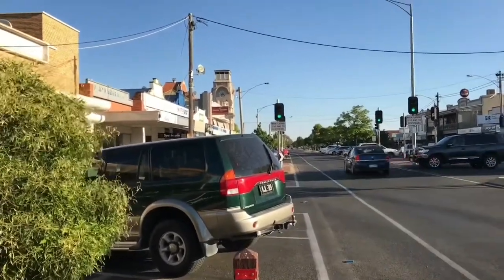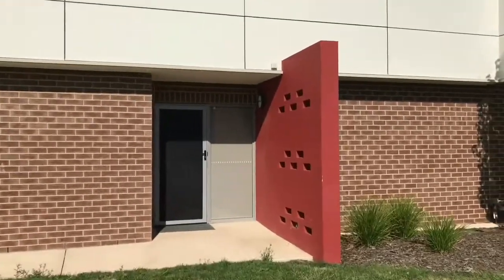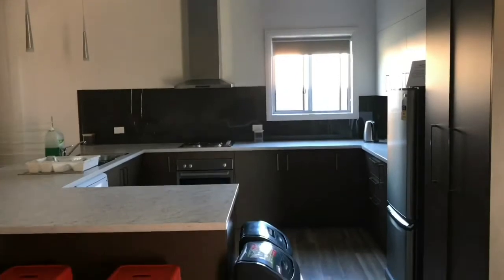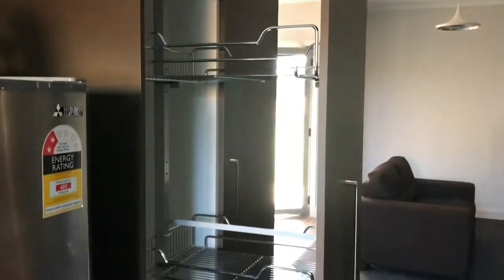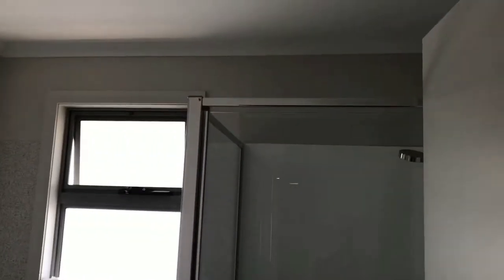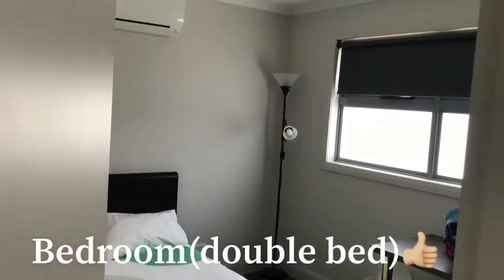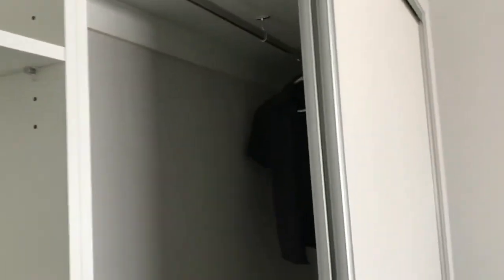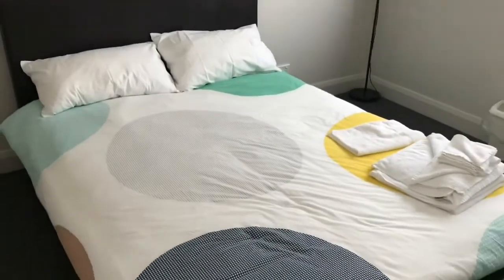Yarrawonga Student Accommodation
This is the boarding house I stayed in Australia while I'm doing my nursing on job training. This is located in Yarrawonga Australia.

Hello, my name is Michelle. I'm a Filipina, born and raised in Luna Claveria, Misamis Oriental. Married to Bill with twins living in Australia.

Get Socialistic

Products we use and recommend:

Editing Software:

Cyberlink PowerDirector 16 & PhotoDirector 9 Ultra

Cameras:

Large Camera: Canon EOS 60D 18 MP CMOS Digital SLR Camera Body Only

Video Camera: JVC Everio GZ-R440 Quad Proof Full HD Digital Video Camera Camcorder

Lenses:

Canon EF 40mm f/2.8 STM Lens - Fixed
Canon EF-S 18-55mm f/3.5-5.6 IS II SLR Lens
Canon EF-S 55-250mm F4-5.6 IS STM Lens

Microphones:

Small Rode VideoMicro Compact On-Camera Microphone with Rycote Lyre Shock Mount

Large Rode DSLR VMPR VideoMic Pro R with Rycote Lyre Shockmount

Accessories:

DJI Universal Mount for Osmo